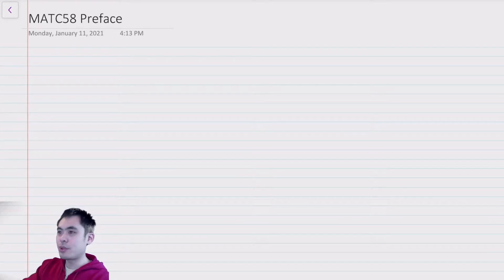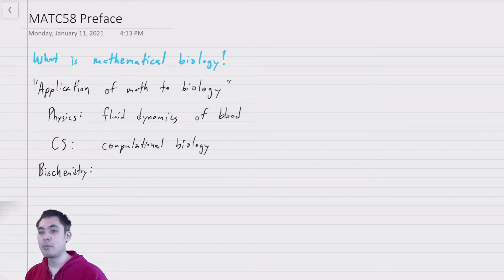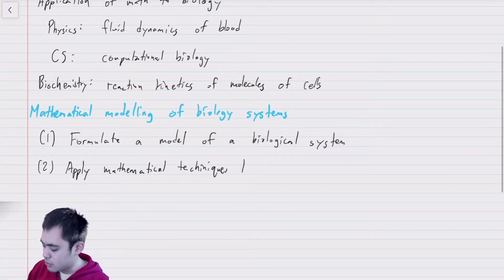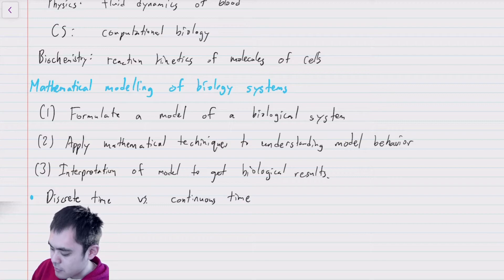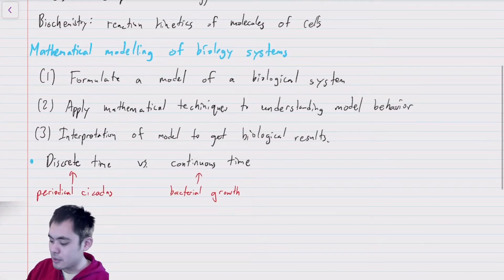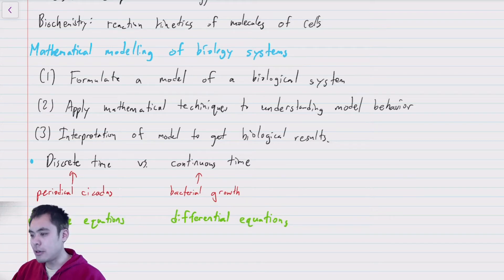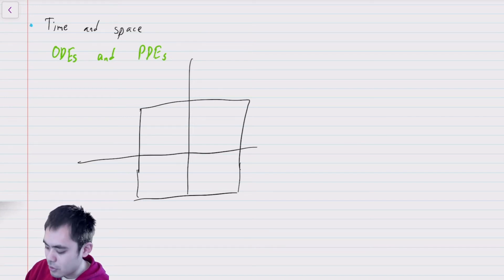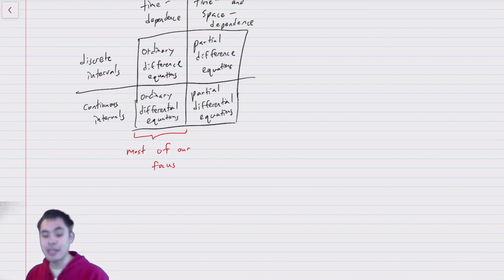MATC58 - Lec 0 - preface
Preface to MATC58, An Introduction to Mathematical Biology at the University of Toronto at Scarborough. We discuss the scope of the class and what we mean by "mathematical biology".